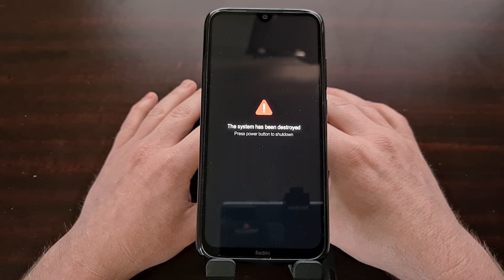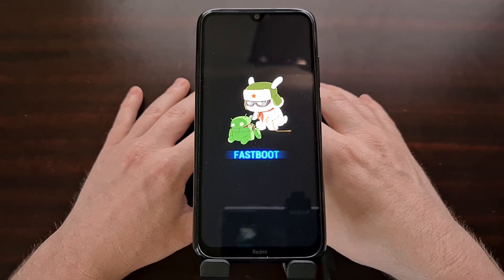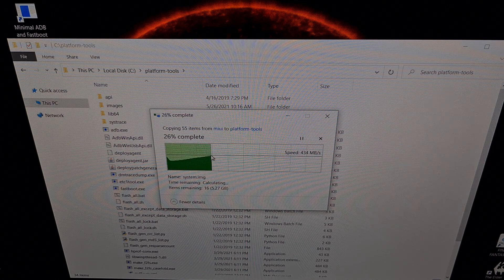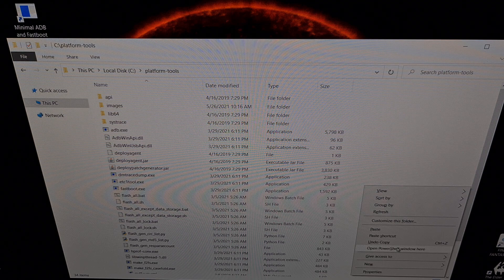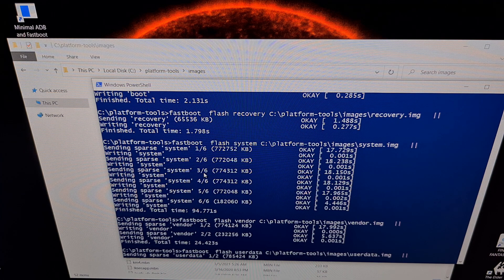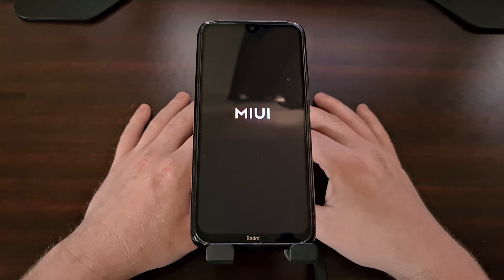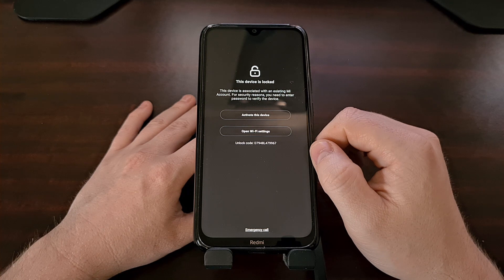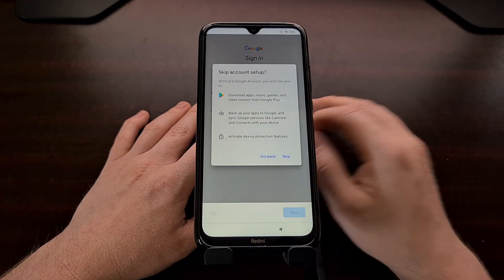How to Fix Xiaomi Redmi "System Has Been Destroyed" Bootloop Error?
I'm using the Xiaomi Redmi Note 8 here but this bootloop fix will work on many smartphones from the company.

I was looking to install a custom ROM on my Redmi Note 8 and made a mistake that threw my smartphone into a bootloop. This is different than the typical bootloop that I'm used to seeing so I thought it would be a good topic for a video.

This boot loop keeps tossing up an error message that reads "The System Has Been Destroyed" and then continues by saying you need to "Press Power Button to Shutdown" and just a simple button press does nothing here.

Thankfully, we can still boot the phone into Fastboot Mode and manually install a freshly downloaded copy of MIUI. I've done tutorials on this in the past using the Xiaomi Mi Flash Tool but this time we'll just be executing the flash_all.bat file.

You can use the tool if you'd like. I'll leave a link to a previous unbrick tutorial I've done that shows the process. Since it's the same you can follow the basic steps and just replace the copy of MIUI that matches your phone instead.

1. Intro [00:00]
2. Boot the Xiaomi Redmi smartphone into Fastboot Mode [01:40]
3. Download/extract the MIUI firmware that matches your device/model/codename. [02:46]
4. Connect the smartphone to the PC with a USB cable.
5. Put those firmware files into your ADB/Fastboot folder. [03:45]
6. Open up a Command Prompt/PowerShell, or Terminal window [04:40]
7. And execute the flash_all.bat file as shown [05:07]
8. Wait for the batch script to complete [08:25]
9. Then the smartphone should reboot on its own [09:08]
10. Activate Android like normal [11:53]
11. Then compete the setup to fix the bootloop [15:43]

The Gear I Use:
5W Amazon Charger